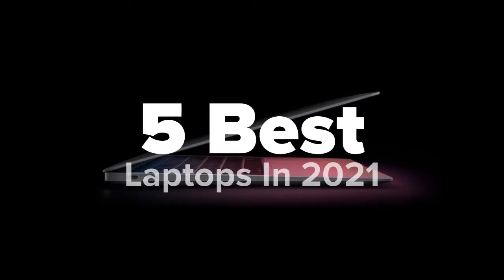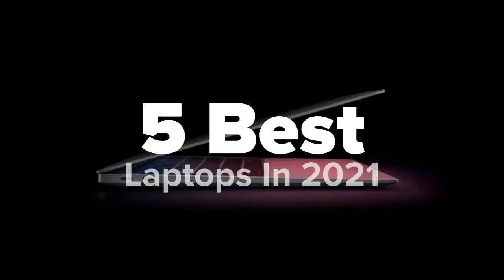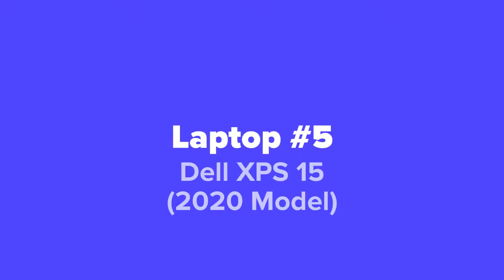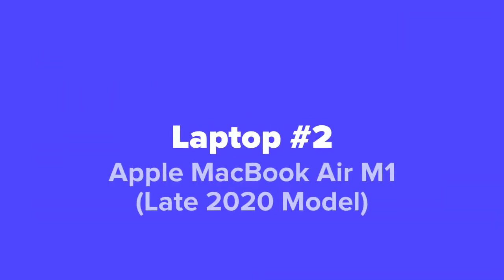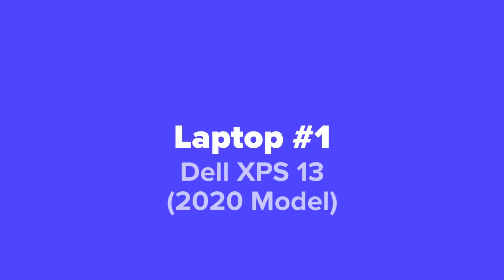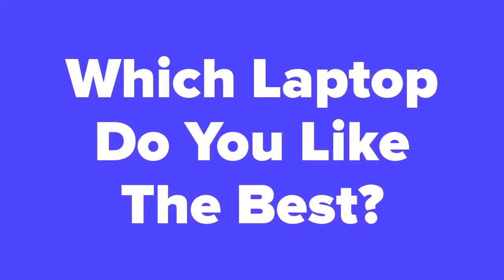Best Laptop in 2021 | Top Rated Laptops In Every Category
Links to the best laptop we mentioned in this video:

1. Dell XPS 13 (2020 Model) -

2. Apple MacBook Air M1 (Late 2020 Model) -

3. Acer Aspire 5 -

4. Acer Swift 3 -

5. Dell XPS 15 (2020 Model) -

5 Best Products is a participant in the Amazon Services LLC Associates Program, an affiliate advertising program designed to provide a means for sites to earn advertising fees by advertising and linking to Amazon.com. As an Amazon Associate I earn from qualifying purchases.